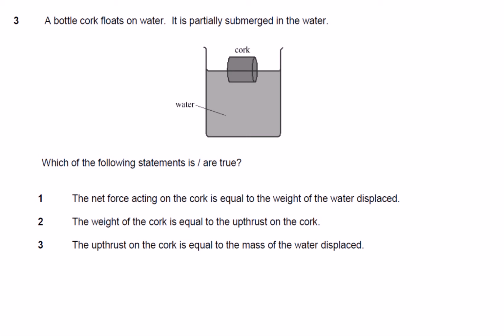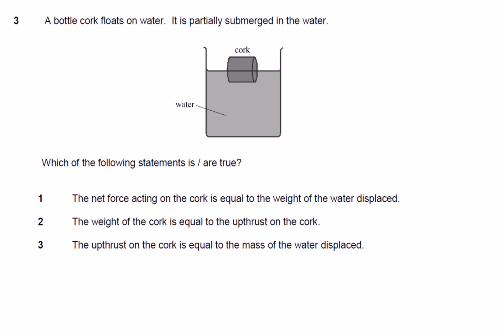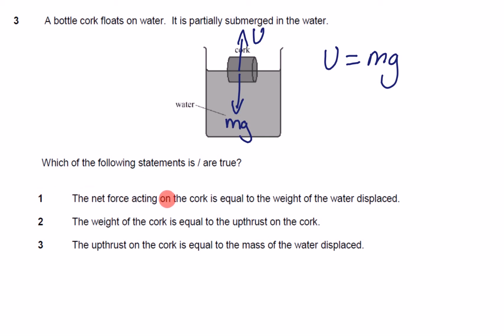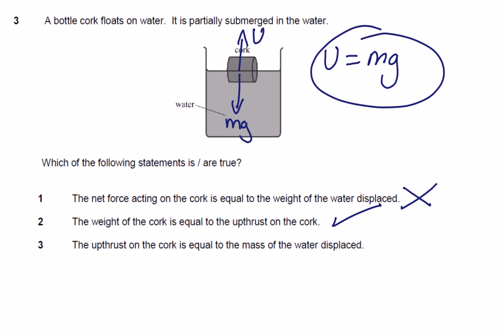Mock 2016 Q3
This recording was created using Lensoo Create App.